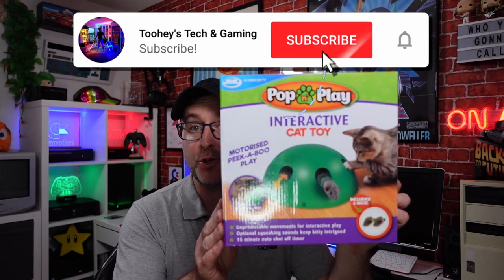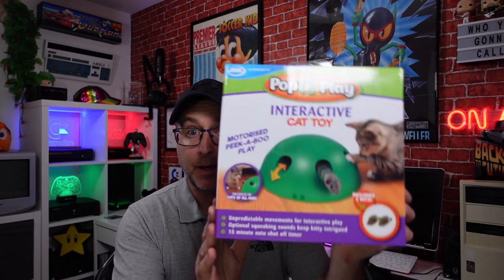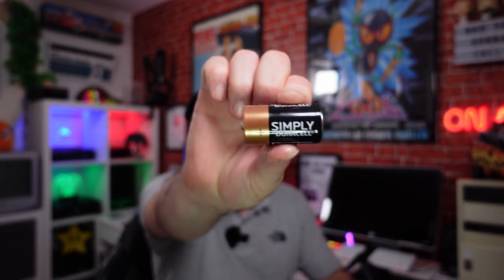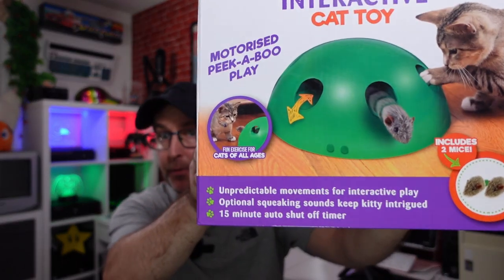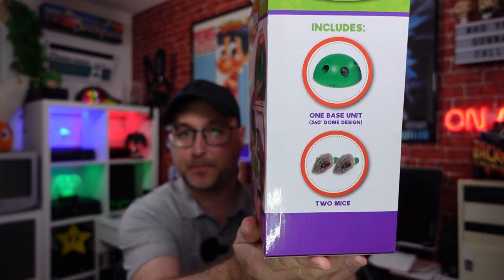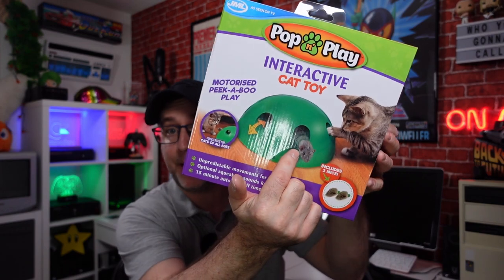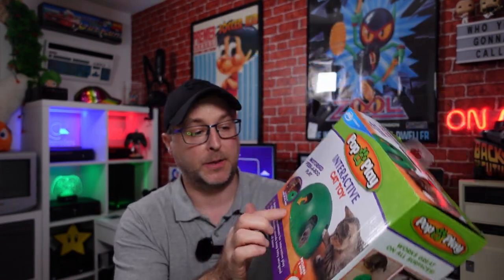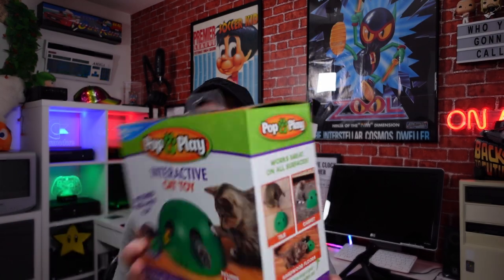Pop n Play Interactive Motorised Peek A Boo Cat Toy By JML (Unboxing & Review By Real Cats)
thought id treat the beasts so got them this

£9.99 in asda uk by JML

as much as my cats wreck everything i get them. will this be played with,left or wrecked??